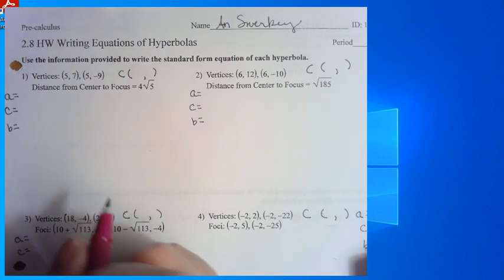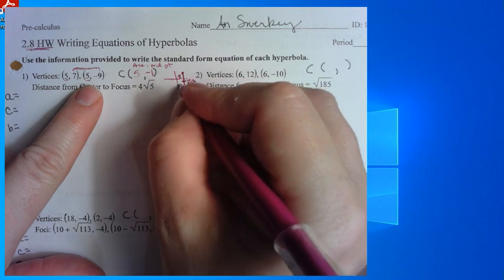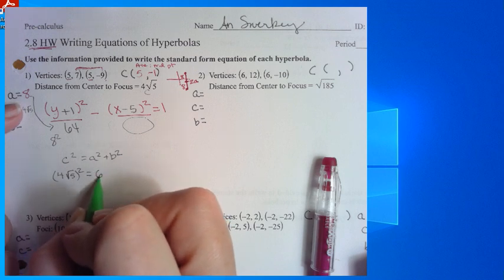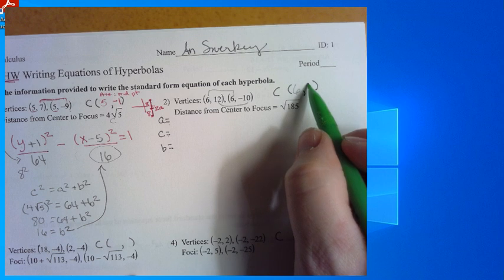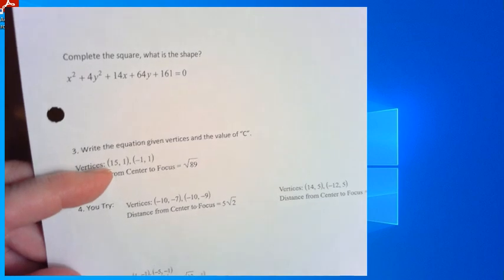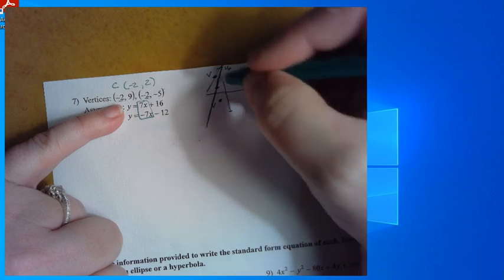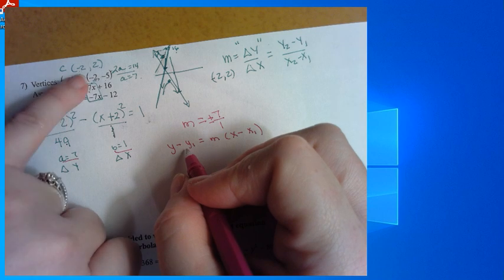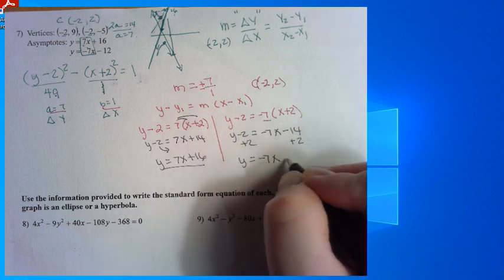2 8 HW Equations of hyperbolas video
Writing equations of hyperbolas given characteristics (vertices, foci, etc.)